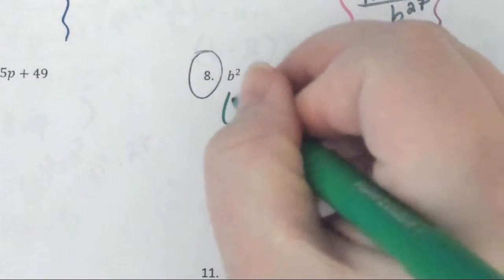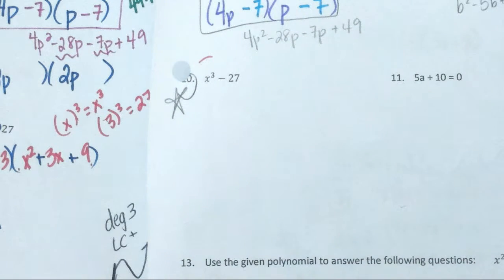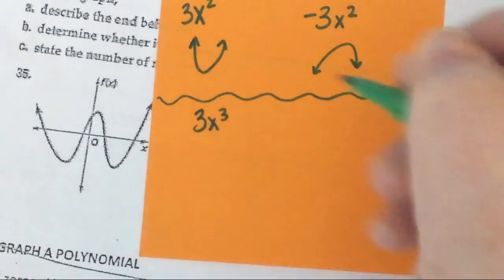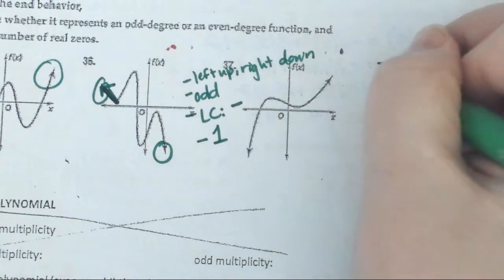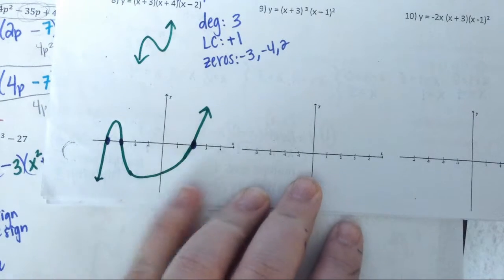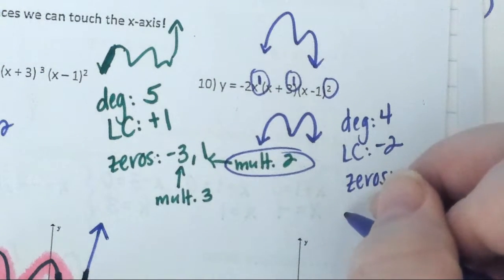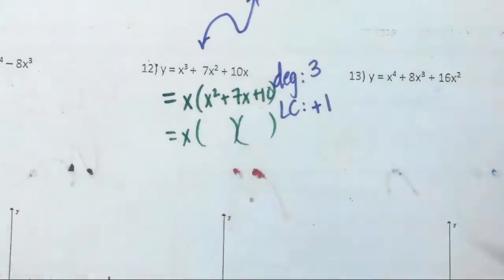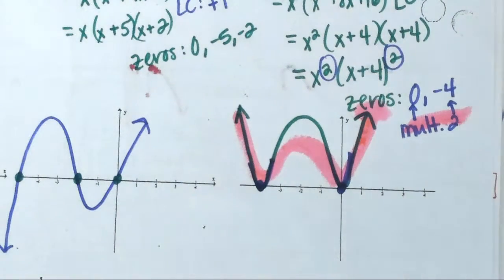Notes from 2nd Period on 1 26 18